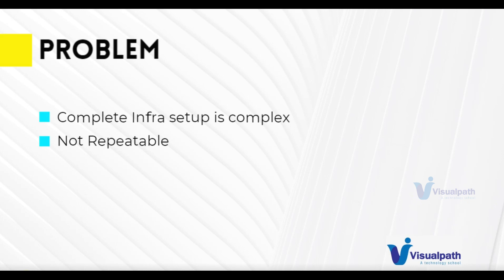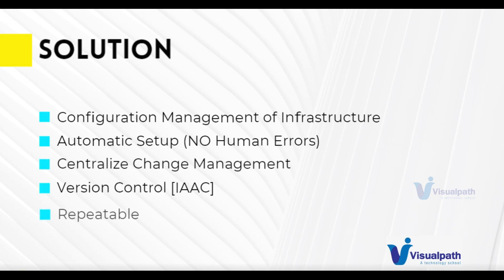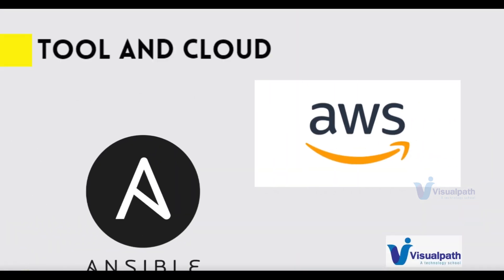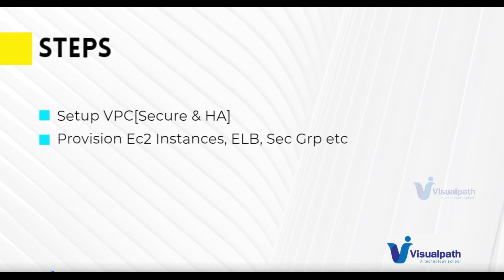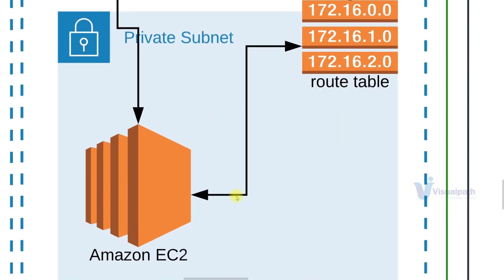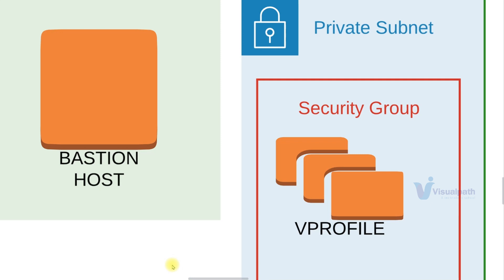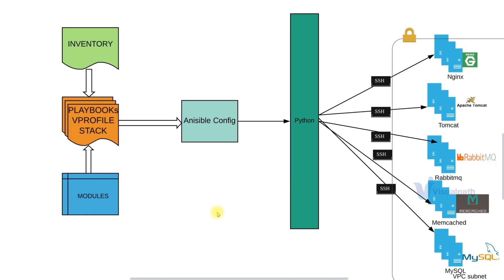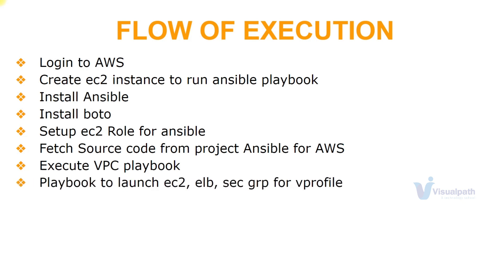DevOps Real-time Project 11 A - Ansible for Complete Stack Setup - Second Phase || Visualpath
In this project will discuss Introduction to Ansible for Complete Stack Setup.